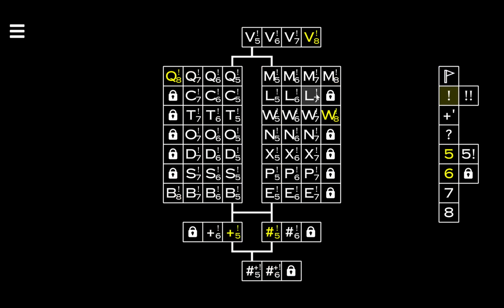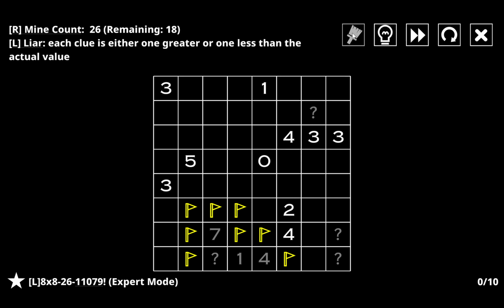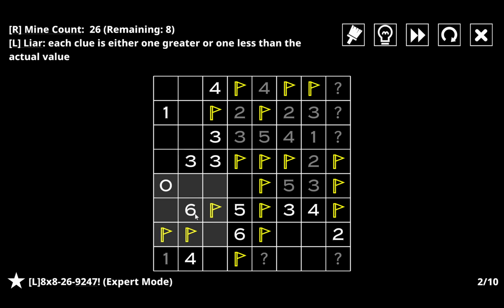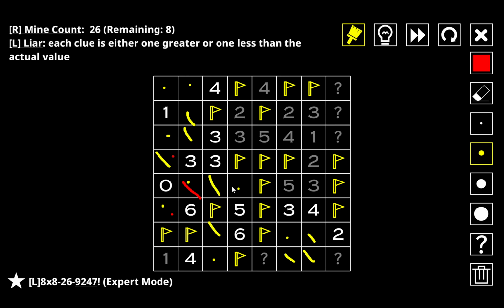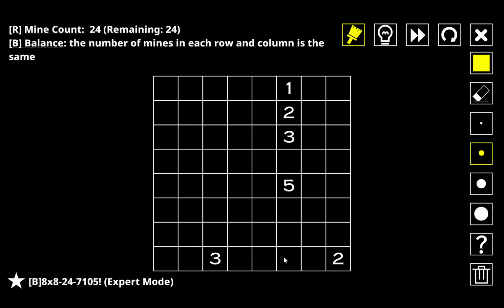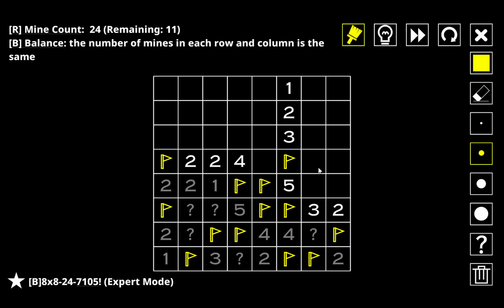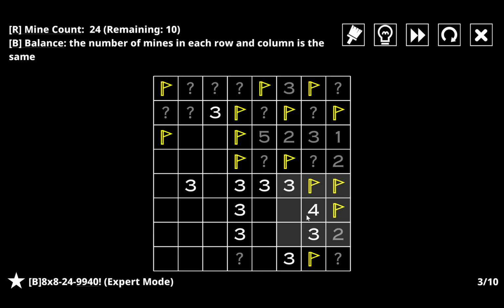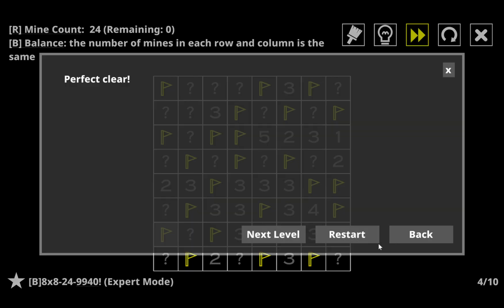Put that broom away! No Minesweeping going on here!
Hey all! In this video, I DON'T play 14 Minesweeper Variants 1! I just do some good old fashioned gaming. With that said, hope y'all enjoy and I've put a link to the steam page to purchase this game below if you are interested.

(ok maybe I do)